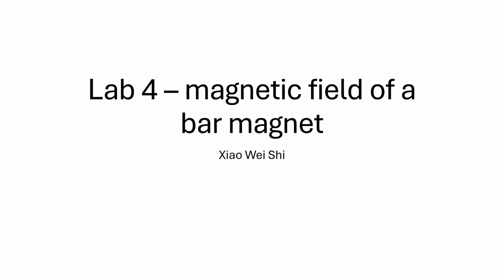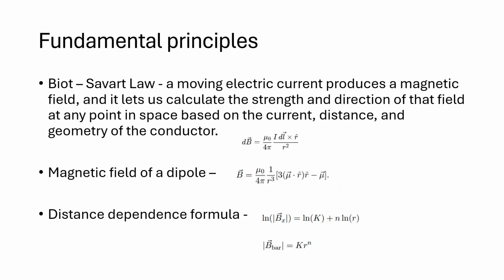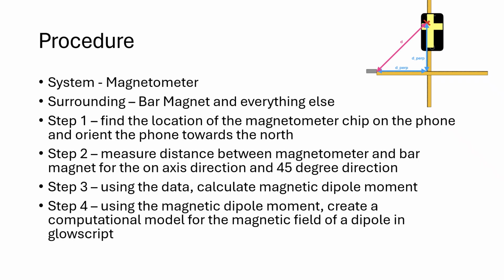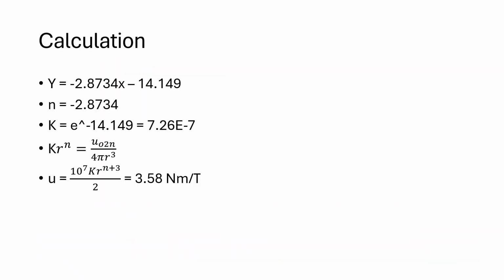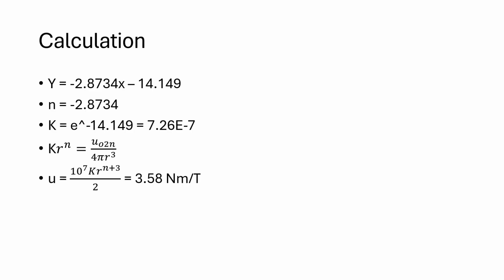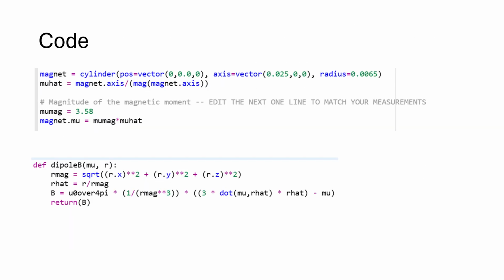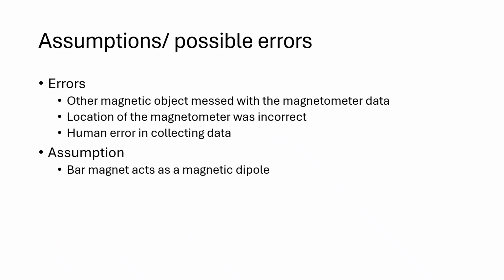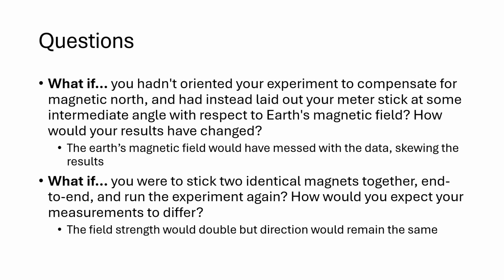gatech 2212 lab 4 bar magnet